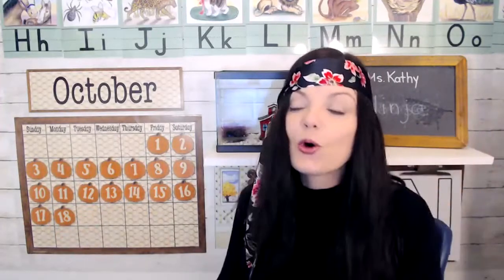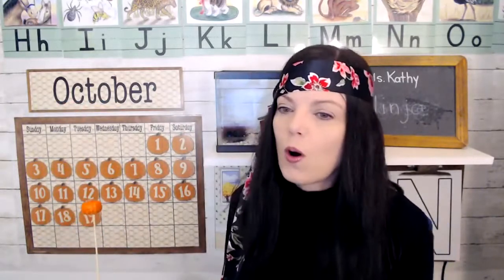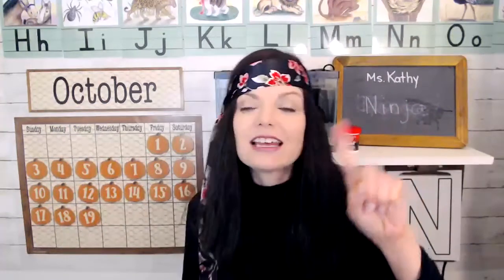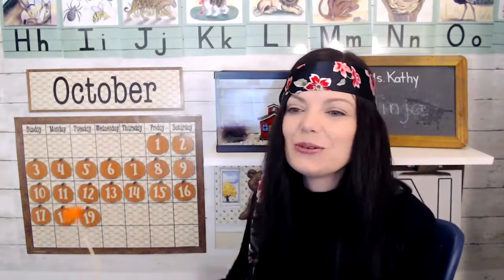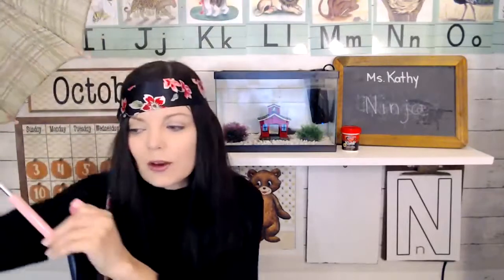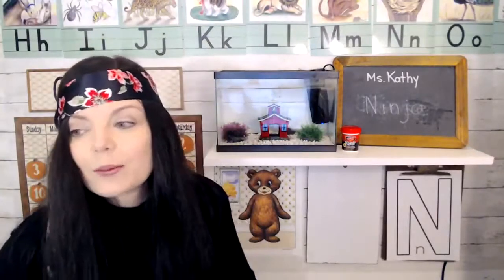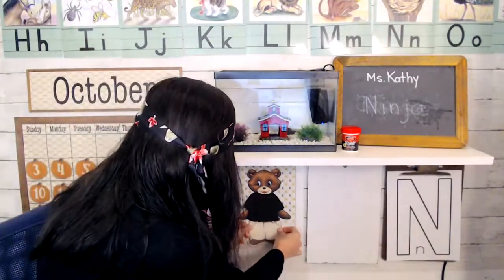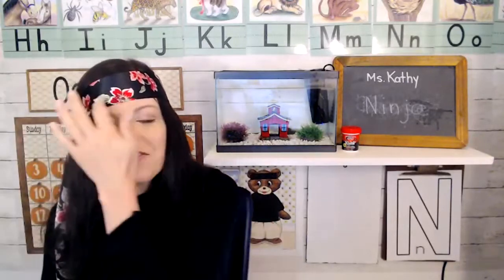October 19, 2021 | Calendar Time | Weather | Introduce LOTD | Degreed Teacher & Homeschool Mom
About the teacher: Kathy A. Hutto is a degreed teacher with over twenty-five years of experience teaching in public, private and homeschool settings. She is also a published author, having written over two hundred resources for families and homeschoolers. Her articles have appeared in Lifeway magazines, Guideposts, The Old Schoolhouse magazines, Christian Living in the Mature Years and more. Her website is kathyahutto.com.